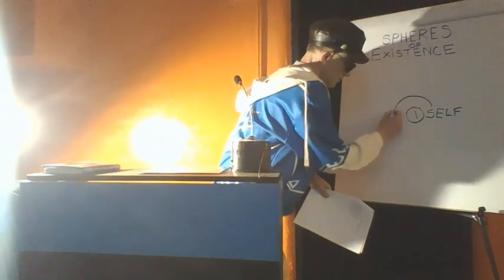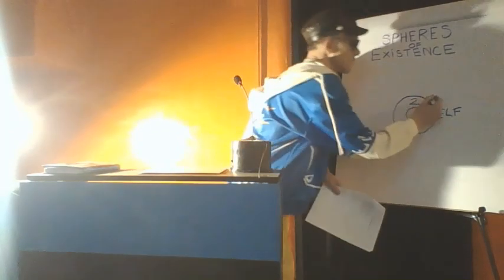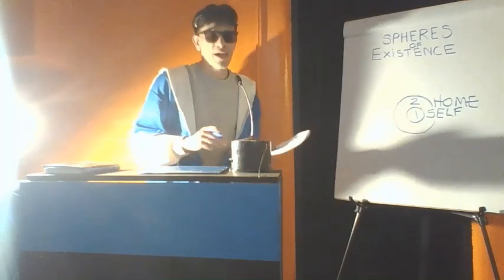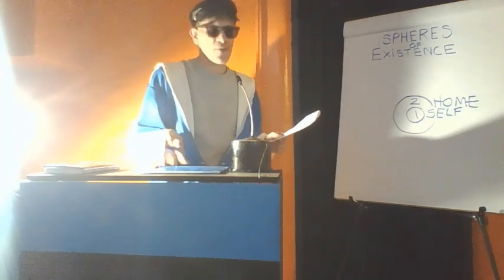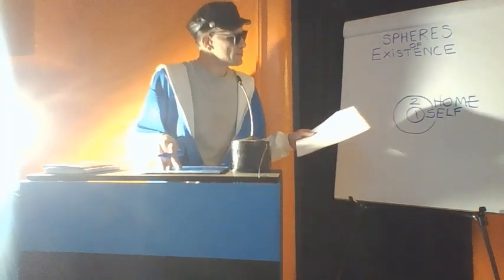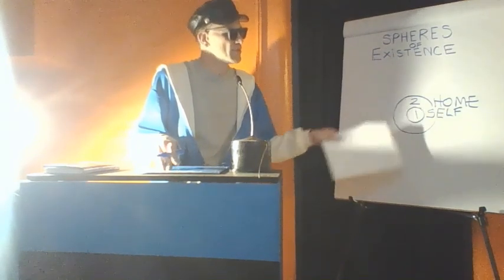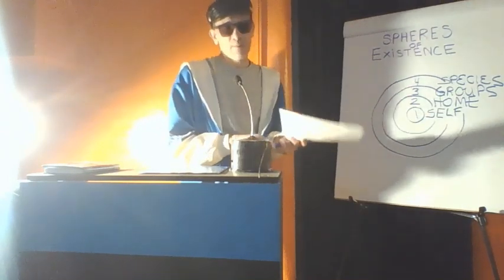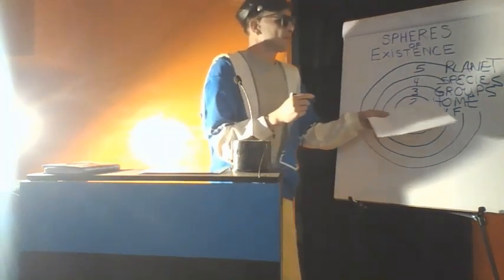SYSTEMOLOGY Basic Course Lesson 3 (part A) - Existence - Mardukite Academy (Joshua Free)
Lesson 3, Part A

FUNDAMENTALS OF SYSTEMOLOGY
A New Thought For the 21st Century
A Basic Course in New Standard Systemology
Mardukite Academy Ascension Course
(Complete Systemology Wizard Course)
Lecture given by Joshua Free
June 2024

Mardukite Academy of Systemology
and Systemology Society
Textbook available: "Fundamentals of Systemology"

Basic Course Textbook description:

 SYSTEMOLOGY is the "New Thought" of the 21st Century.

It is the study of how Spiritual Beings with unlimited power became entrapped in the Human Condition.

This study is an applied philosophy -- "A Pathway to Ascension" -- that charts our way back out of the traps, freeing the true Spiritual Self to experience higher levels of existence once again.

In the simplest terms: Systemology is the true metaphysical science of the "Matrix."

After more than a decade of development, the "Fundamentals of Systemology" are concisely explored here in the very first official "Basic Course" on the subject ever given by Joshua Free for the Mardukite Academy.

"Fundamentals of Systemology: A New Thought for the 21st Century" contains complete materials from all six lesson booklets of the Systemology Basic Course, including: "Being More Than Human", "Realities in Agreement", "Windows To Experience", "Ancient Systemology", "A History of Systemology", and "Systemology Processing."

It's time to discover who you really are...

...because you were never "Human."